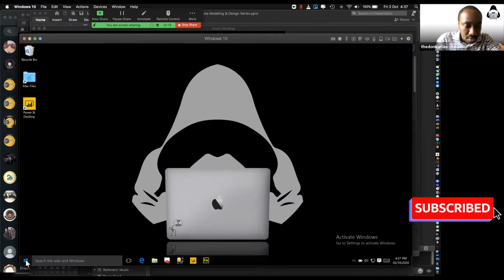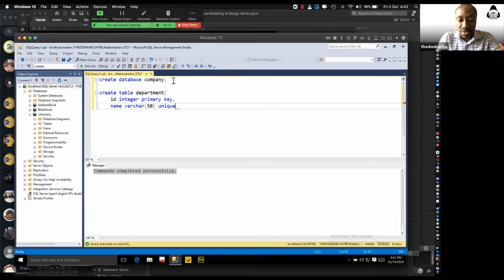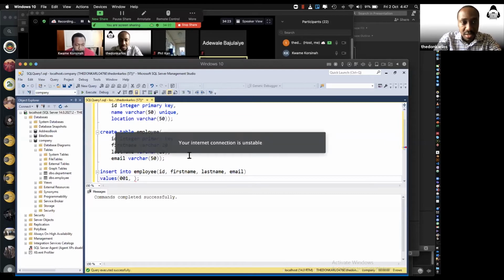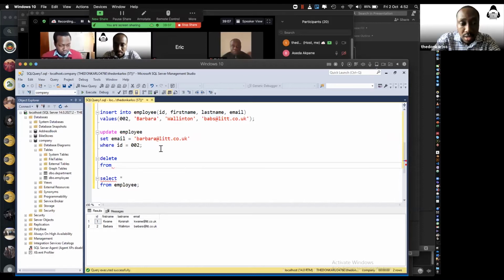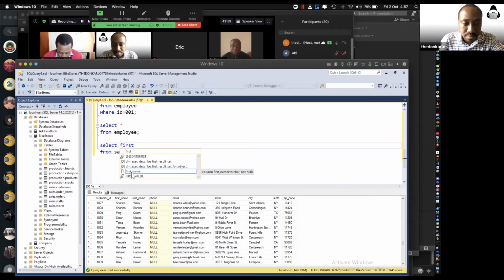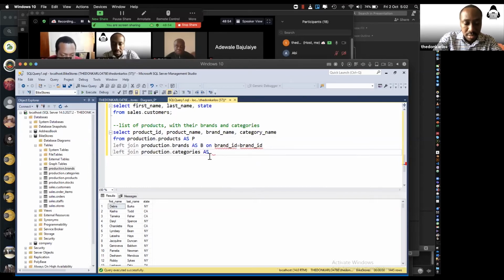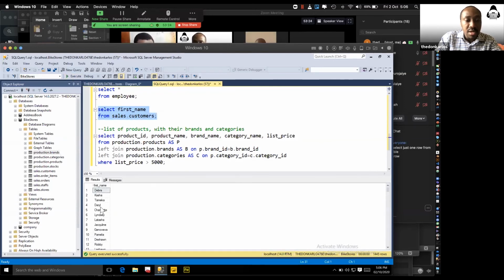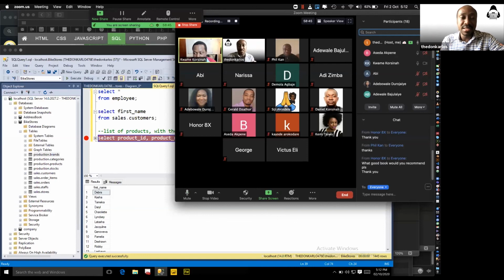Data Modelling with SQL Session 8